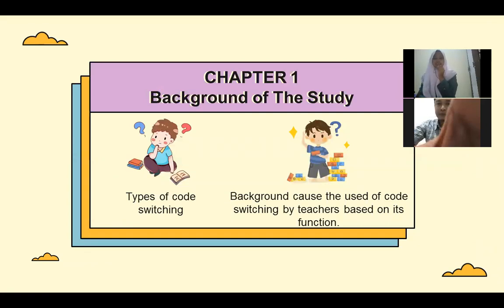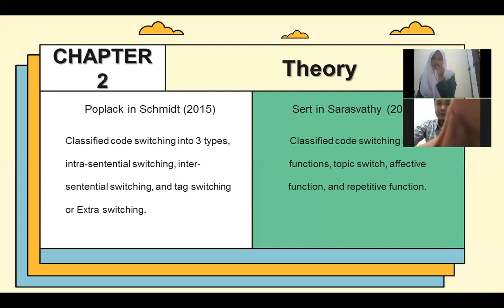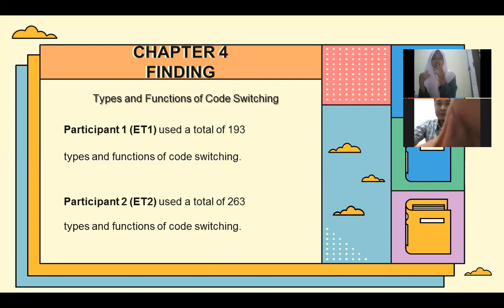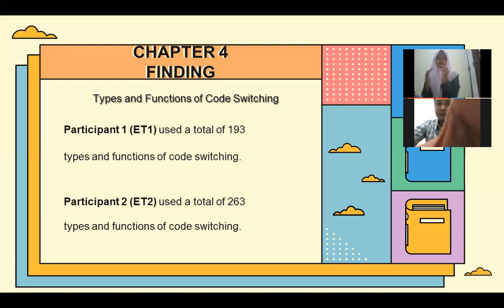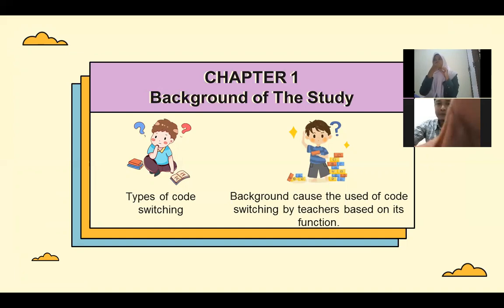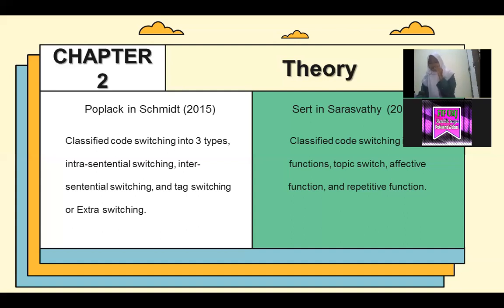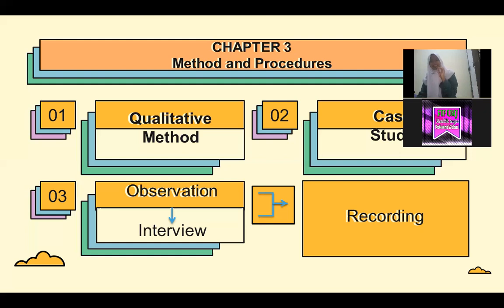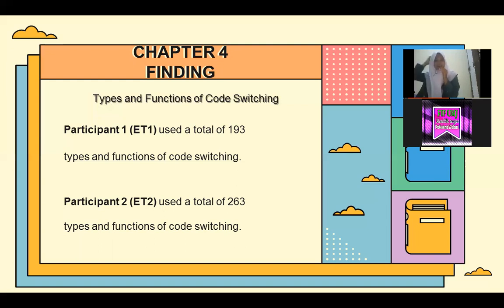THESIS DEFENSE OF EMMA CLASS OF 2017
LAST STEP BEFORE GRADUATION
ENGLISH DEPARTMENT

Examiner : Dr. Muhamad Sofian Hadi, S.S, M.Pd